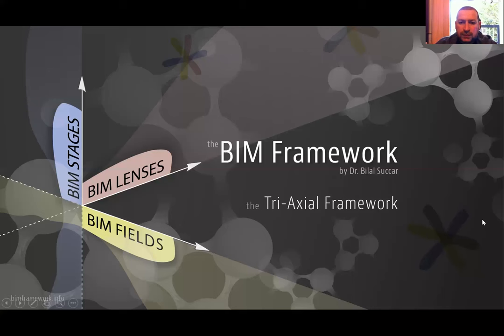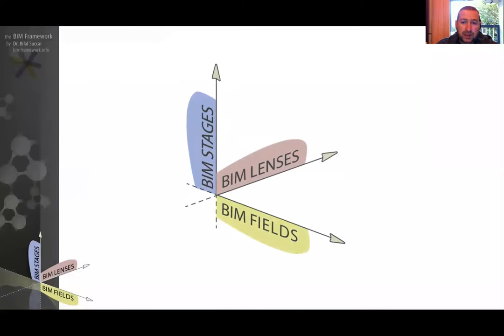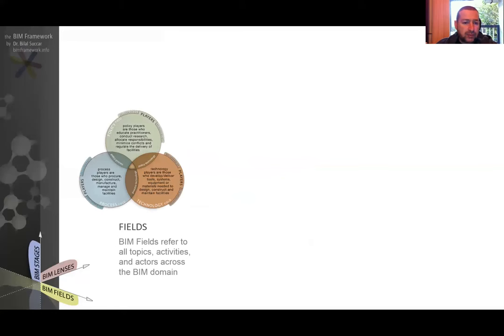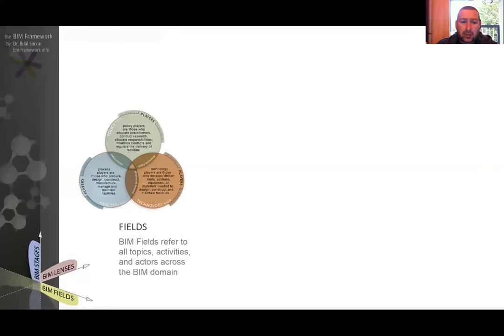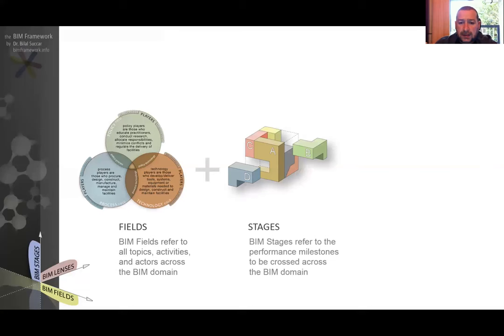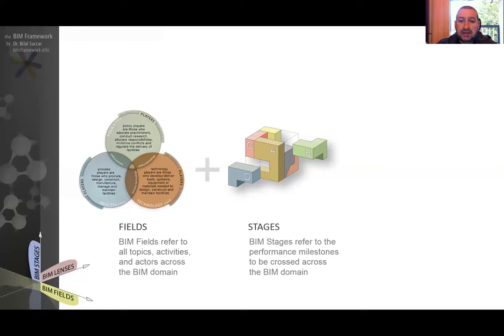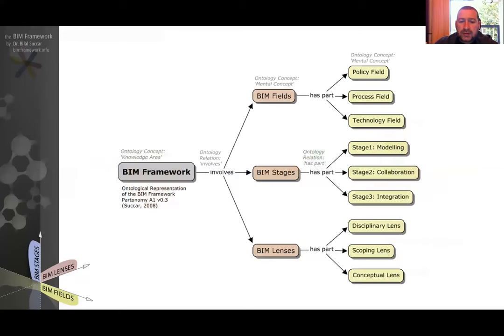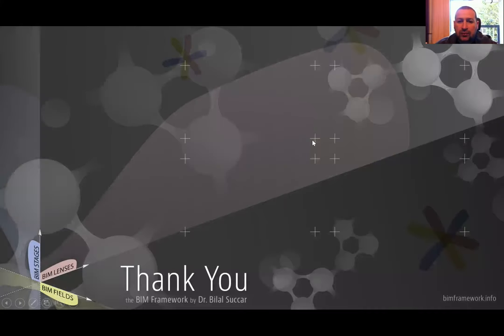The Tri-axial Framework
Closed Captions Available -  This conceptual model explains the multi-dimensional relationship between the three main components of the BIM framework: BIM Fields of activity identifying domain players, their requirements and deliverables; BIM Stages delineating minimum capability benchmarks; and BIM Lenses providing the depth and breadth of enquiry necessary to identify, assess and qualify BIM fields and BIM stages.

Closed Captions available in Arabic, English, Spanish and Portuguese.